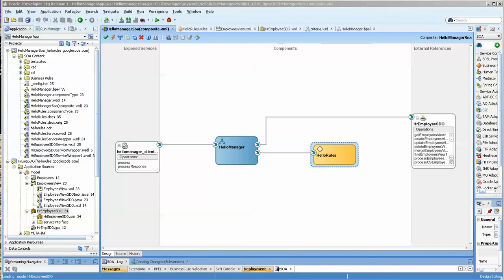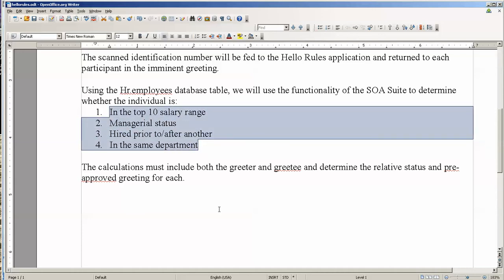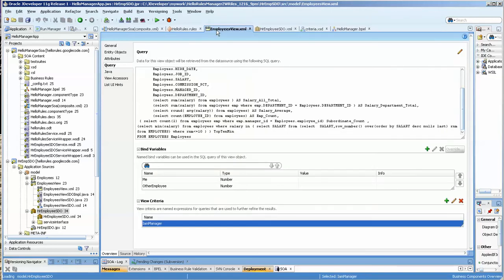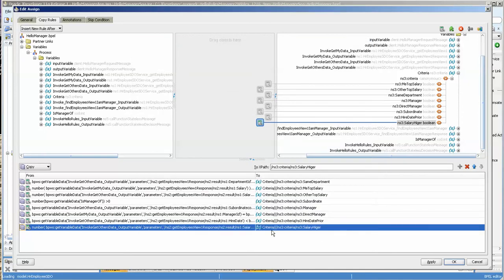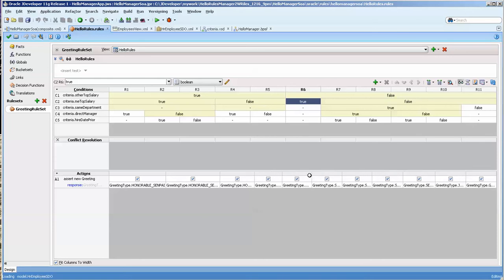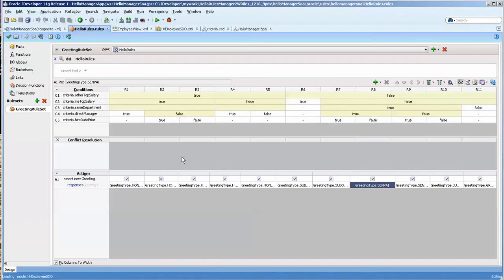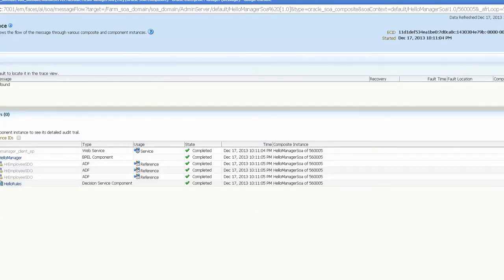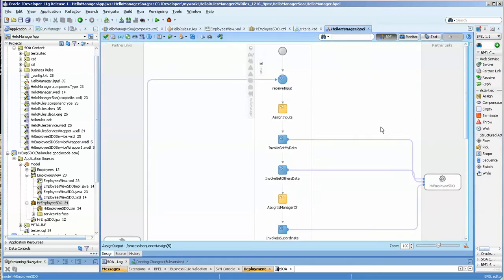SOA Rules -- Hello World Using the Oracle Rules Engine